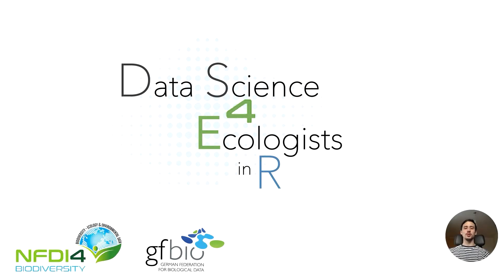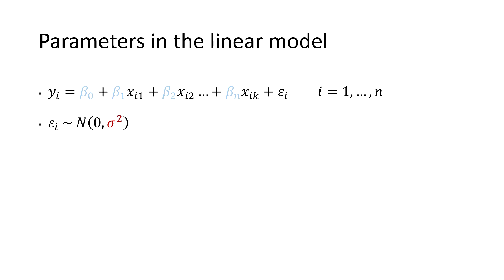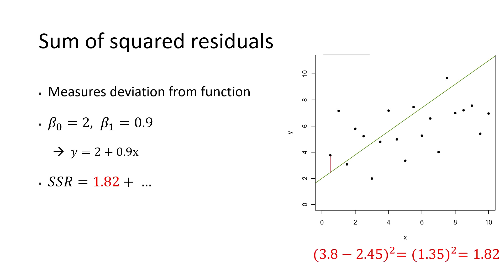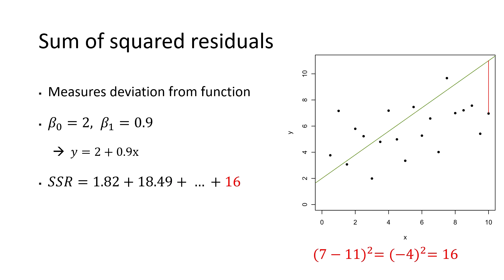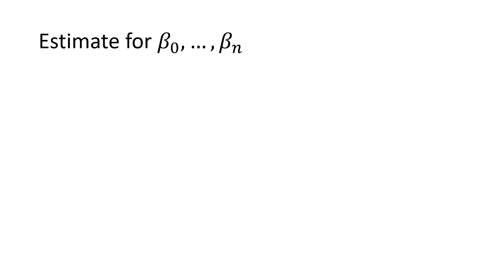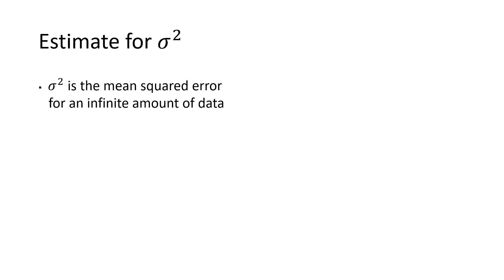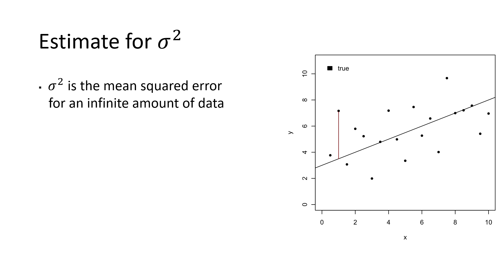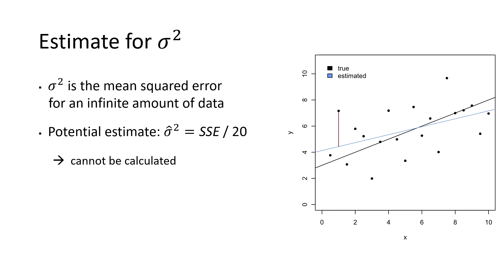Linear models 4 - Parameter estimation in the Linear Model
This video is part of the Data Science for Ecologists in R series and shows how to do linear models in R